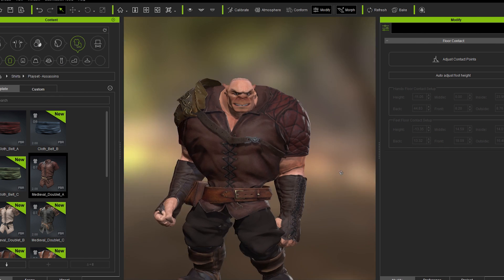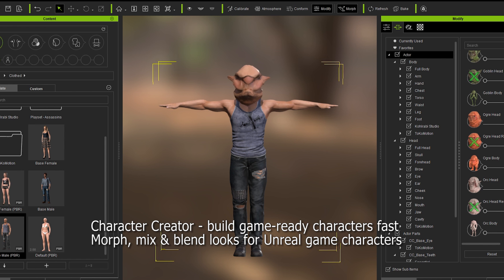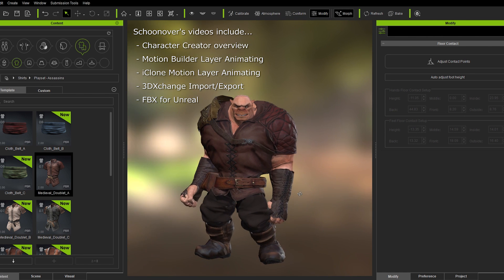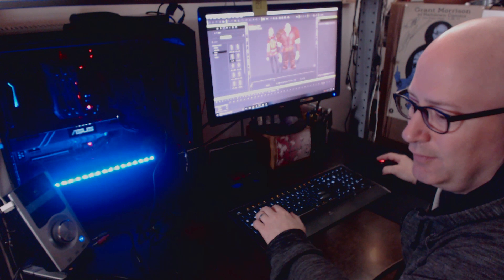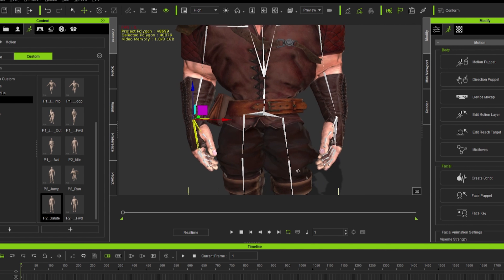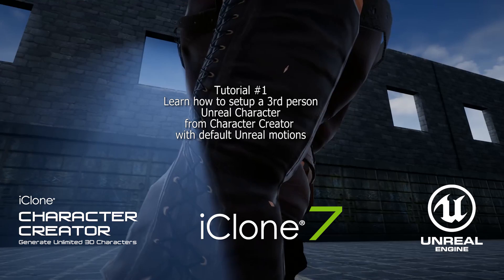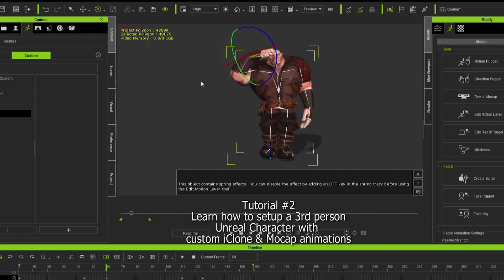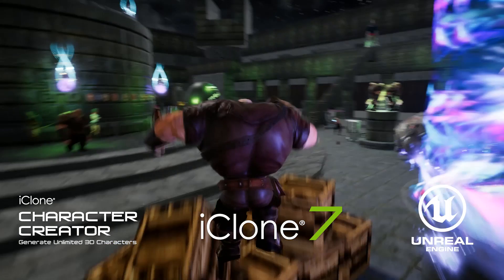iClone & Unreal UE4 - Tutorial Trailer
Chad Schoonover, animator for Call of Duty, Jungle Book, Tomb Raider and more shares his tips in video tutorial series that explains how to create characters and animations for Unreal UE4 using Character Creator and iClone.

Compatible Tools